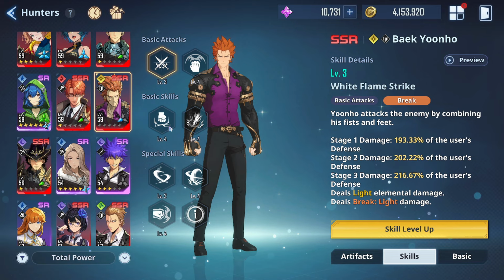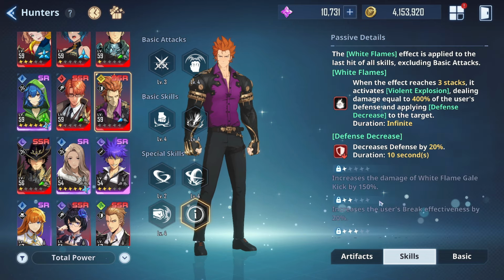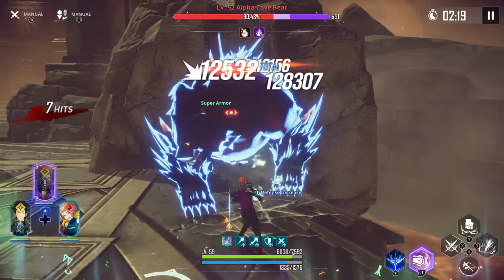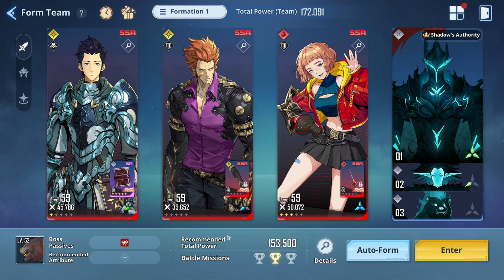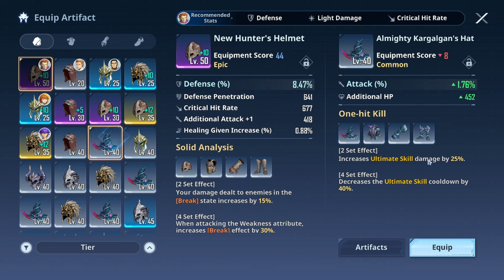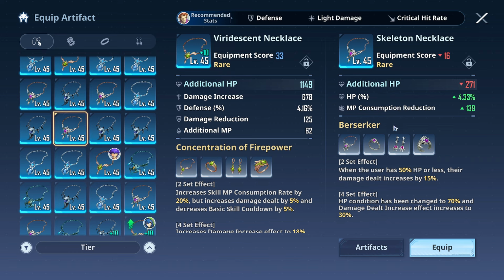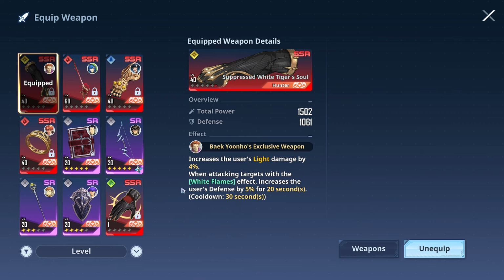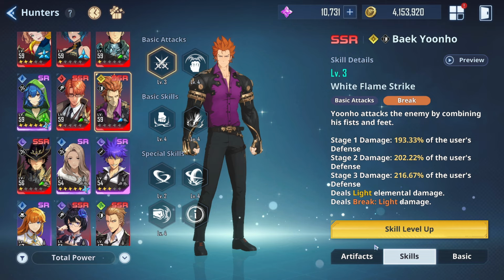HOW TO BUILD BAEK YOONHO GUIDE | SOLO LEVELING ARISE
0:00 Baek Intro
0:18 Baek Basic  Skills
0:38 Baek Passive Skill
1:04 How to cycle
1:37 Team Positioning
2:00 Ultimate Skill
2:14 Gear and Accessory Sets
3:13 Main and Substats
3:38 Weapons

how to build seo jiwoo guide solo leveling arise